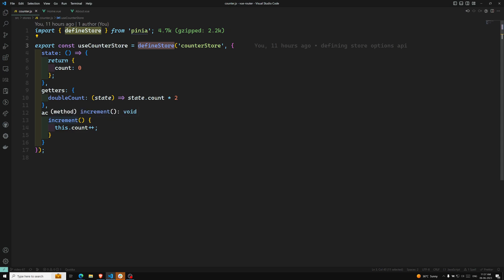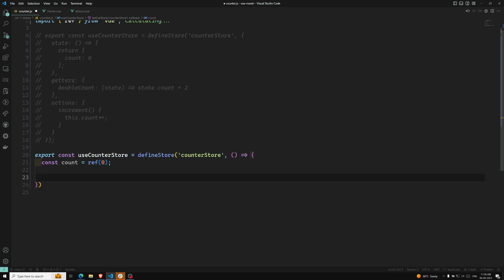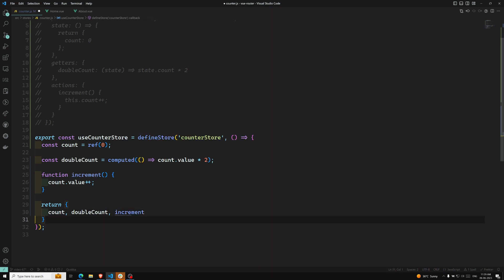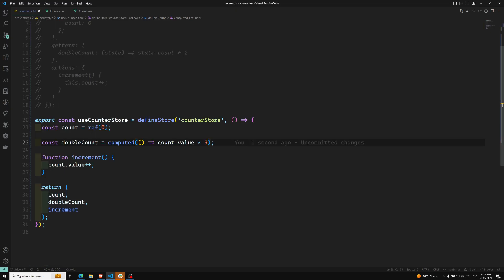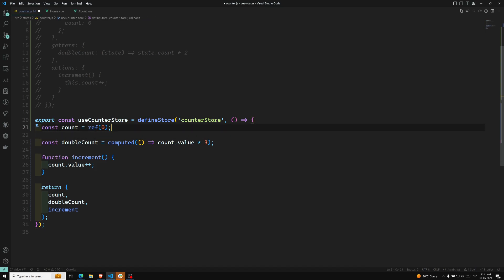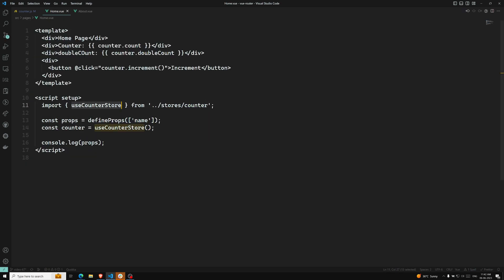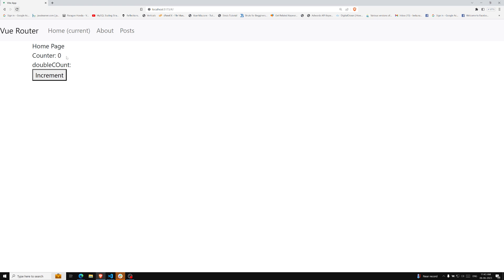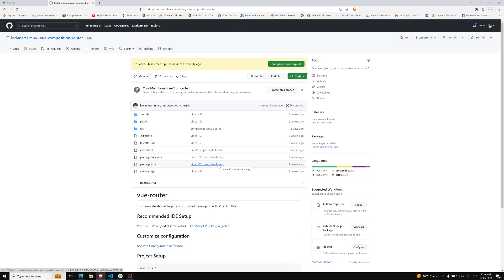68. Define the Store using the Composition Setup Functionality in Composition API - Vue 3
In this video we will see how to Define the Store using the Composition Setup Functionality in Composition API - Vue 3